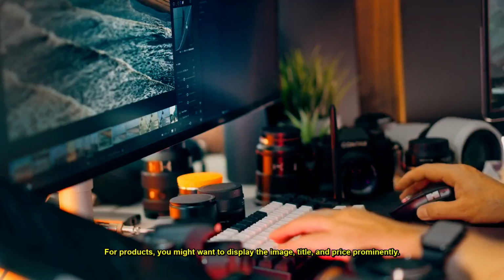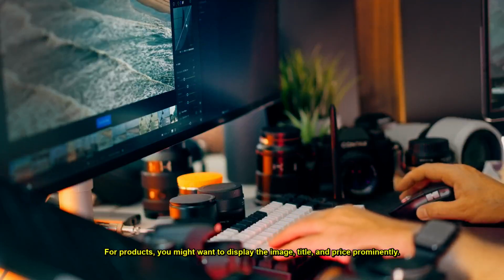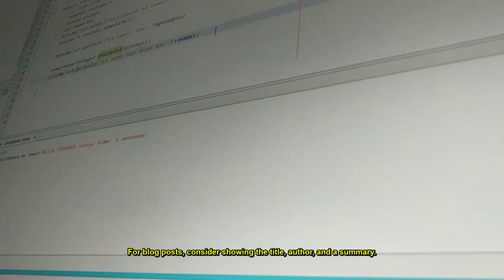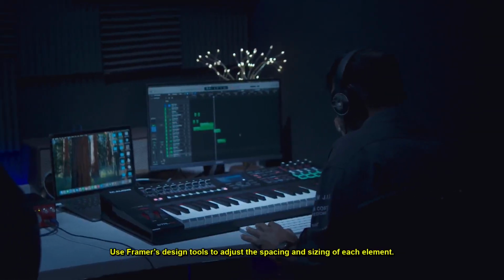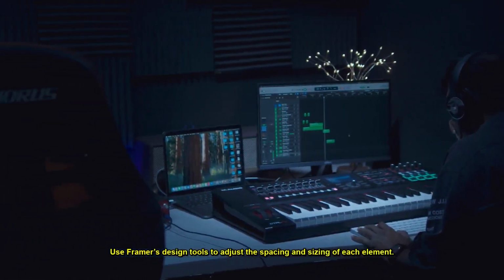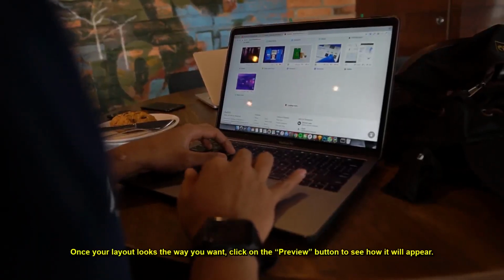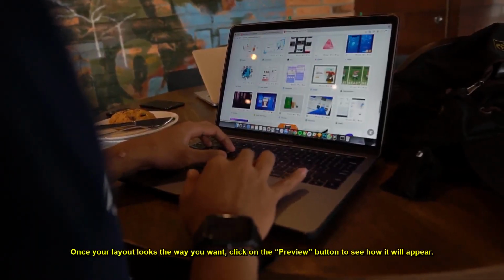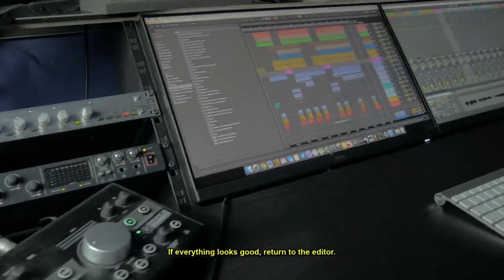How to activate Framer CMS for dynamic product and blog layouts - Step By Step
Unlock the full potential of your Framer projects with our comprehensive guide on activating Framer CMS! In this step-by-step tutorial, we'll walk you through the process of setting up dynamic product and blog layouts, ensuring your website stands out with engaging content. Whether you're a beginner or an experienced user, our easy-to-follow instructions will help you enhance your site's functionality and design. Don't miss out on creating a dynamic online presence!